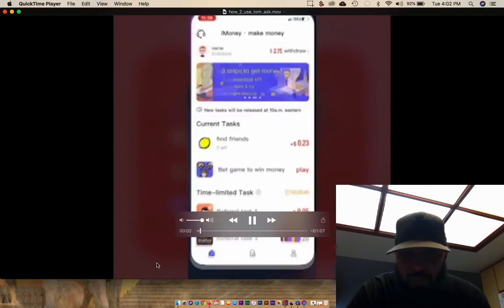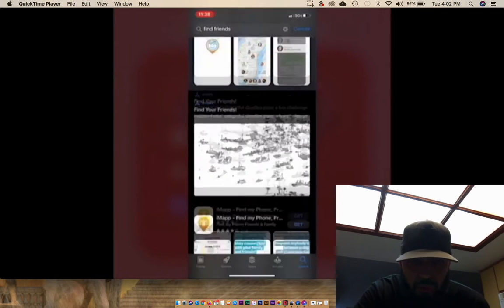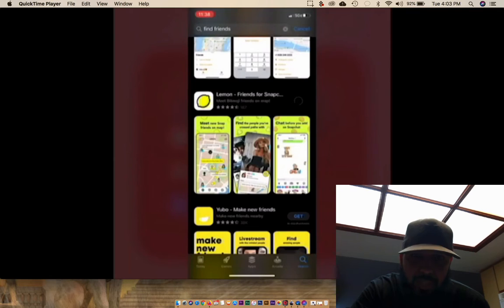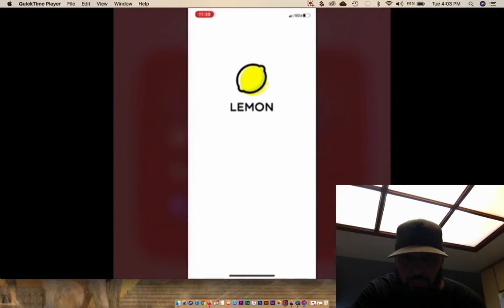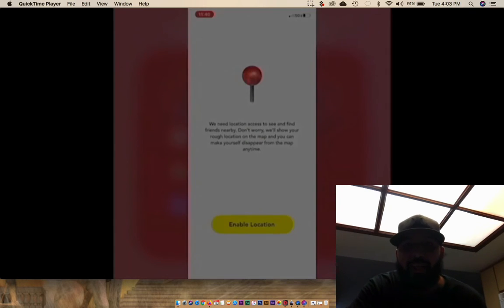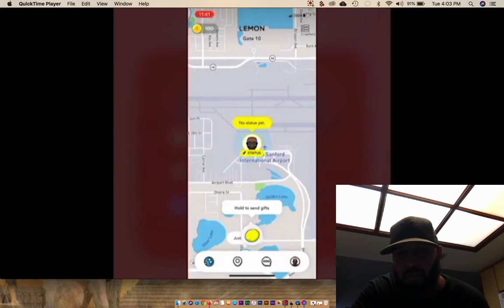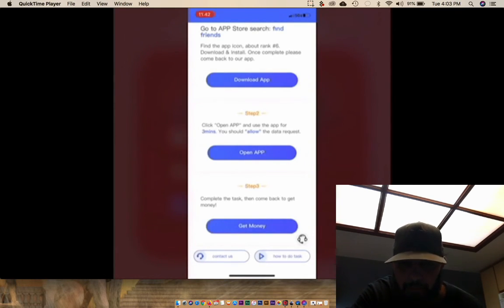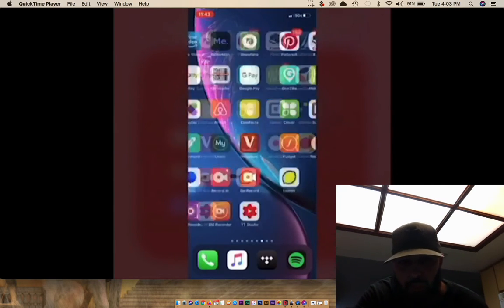Im giving away FREE MONEY!!! (How to use TomAsk for extra lose change money)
In this HOW-TO tutorial I briefly explain and show you how easy it is to make some free extra money on the side just by doing simple tasks like downloading an app (without even having to use it) and waiting for the timer of 3 minutes to hit zero to cash-in on the task. the tasks are easy, fast, the money is real, and you can withdrawal any amount over a dollar to your paypal account. REMEMBER, the amount you make with this app dependson how many tasks the app puts out that day and how much they are offering to give for said task, sometimes they'll pay you 20 cents, sometimes 30, sometimes even 50 cents, but at the same time maybe on that same day the app decides to just put out ONE task to do and cash in on. So its not going to make you rich fast, but you do COLLECT fast.